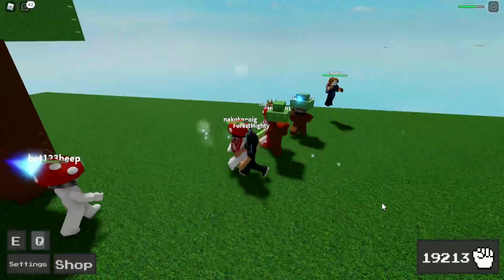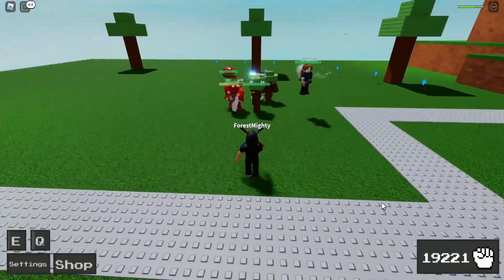bubble ability how to get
in this  video I will tell you how to get the bubble badge and I will talk about how to get tree